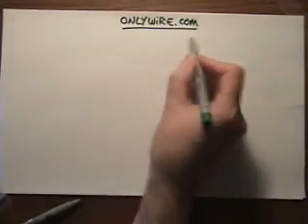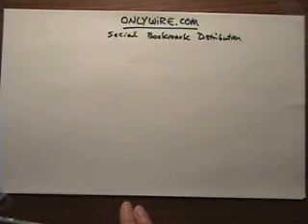How OnlyWire Gets You Social Traffic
See the big picture on how OnlyWire can be setup to get you more traffic to your online content.   NOTE: I posted this in January of 2013, and the pricing schedule was different at that time than it is now.  See Onlywire.com for current pricing options, number of allowable RSS feeds, and number of allowable submissions per month.  The general concept of HOW Onlywire works is still the same.  Only the pricing and options has changed.